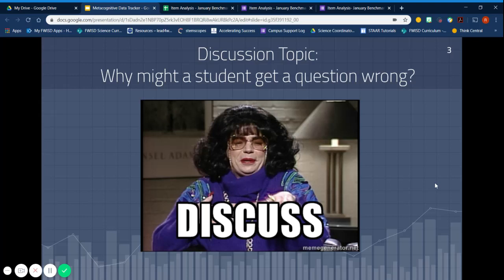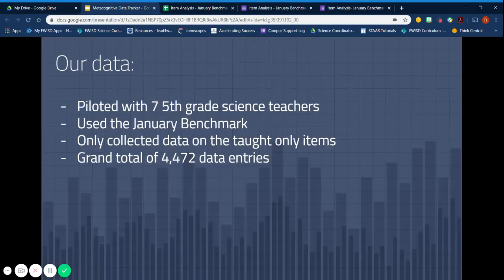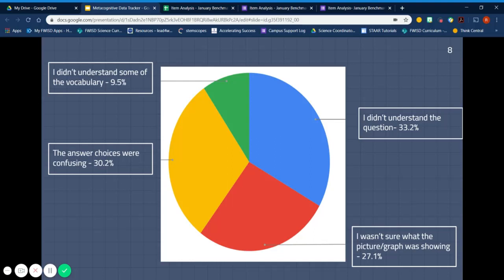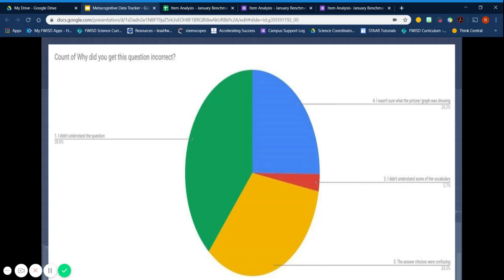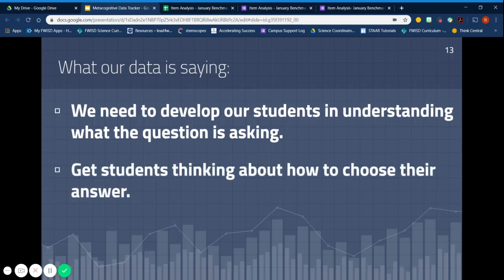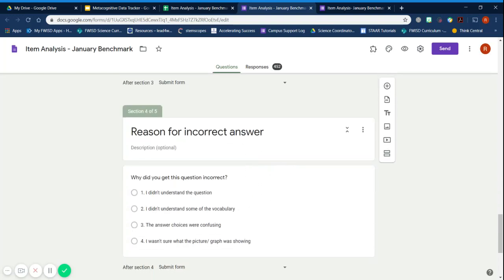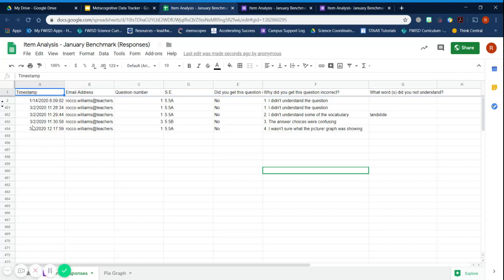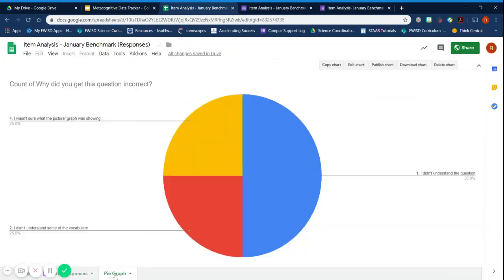Metacognitive Data Tracker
How to use google forms to see why your students are missing the questions that they are.